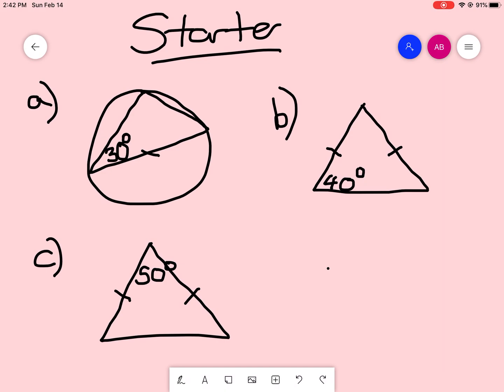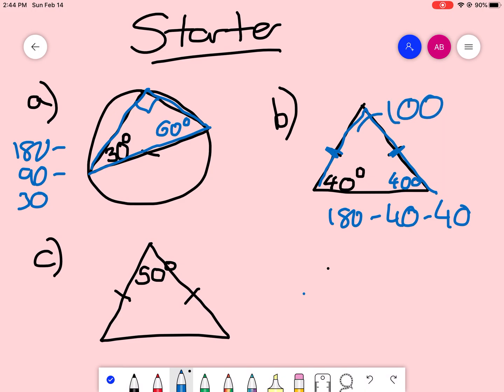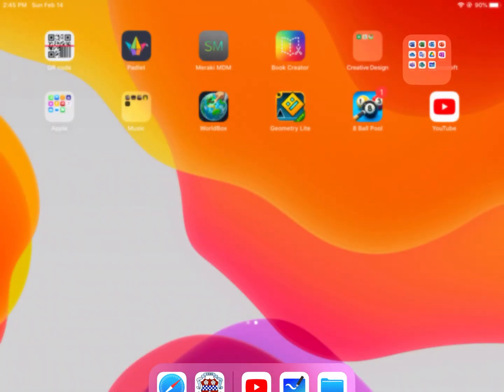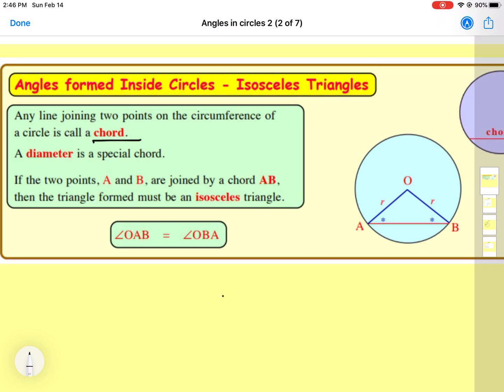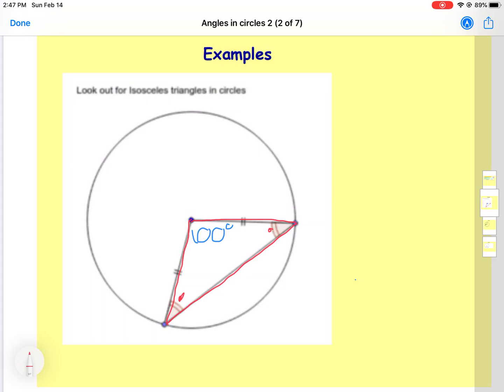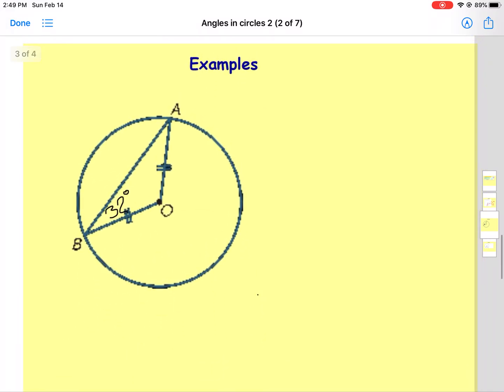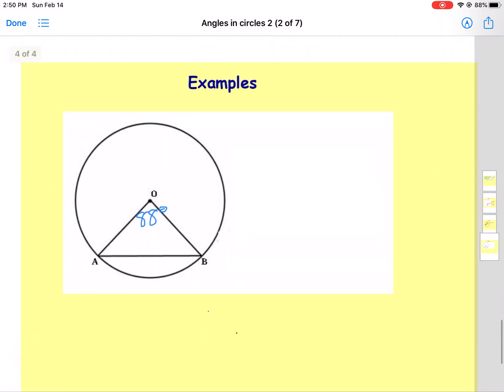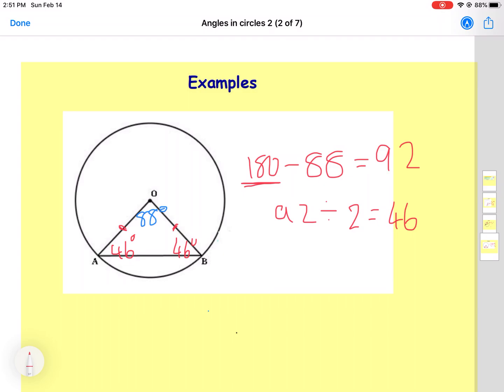Isosceles Triangles in Circles